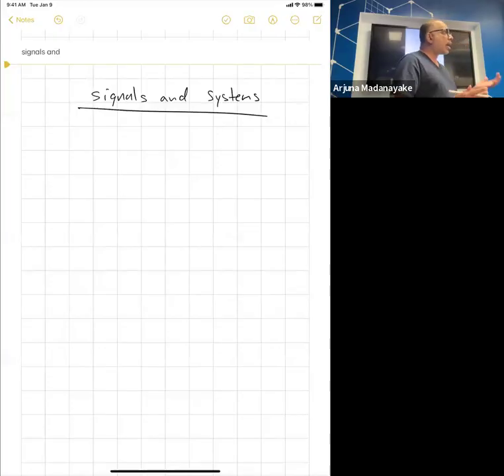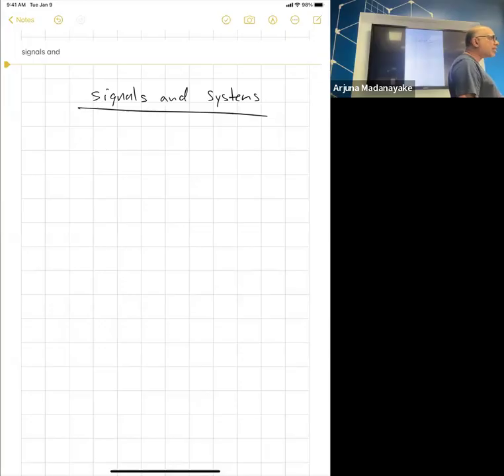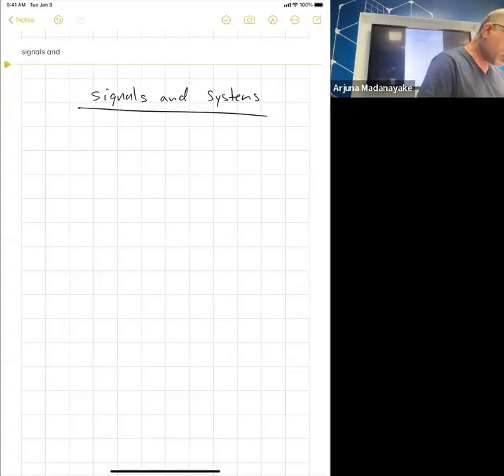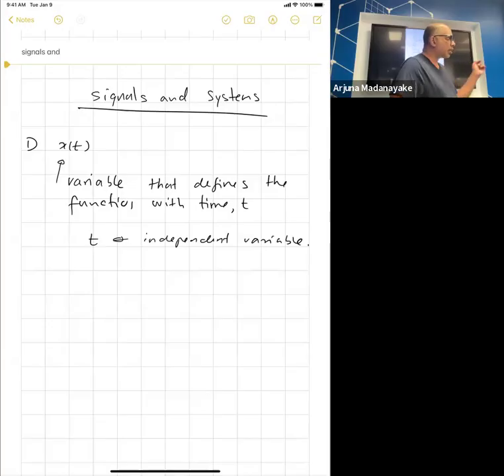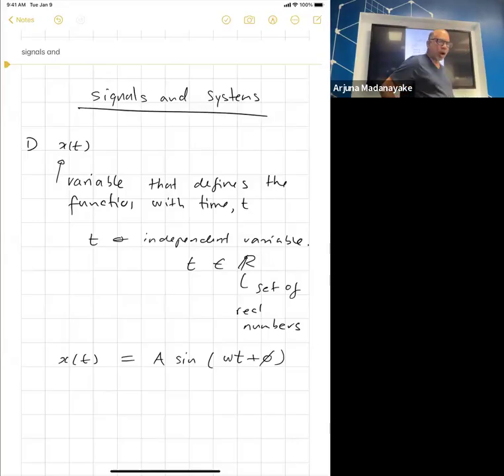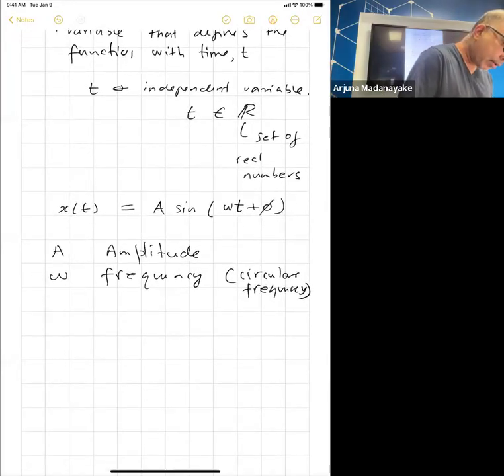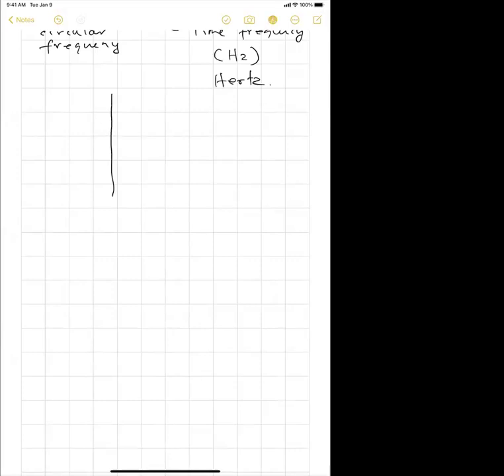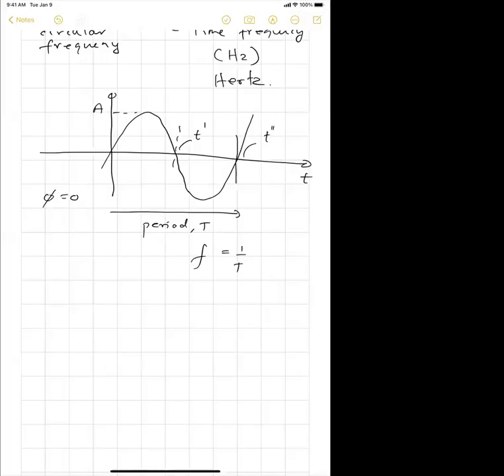Signals and Systems Lecture 2025 fall - video recording 01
This is my first ever YouTube video. It covers the first day of Signals and Systems class. The course is a basic undergraduate engineering course covering the fundamentals of signal processing and circuits and systems theory. The course is offered at Florida International University (FIU) in Miami, Florida.